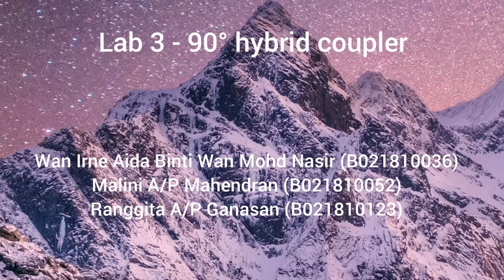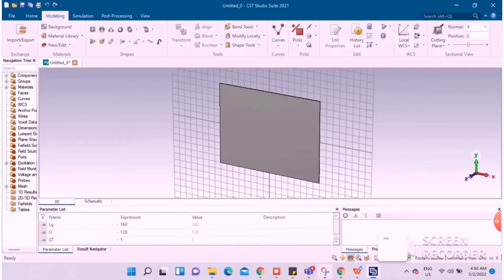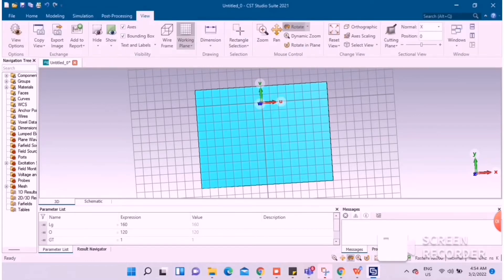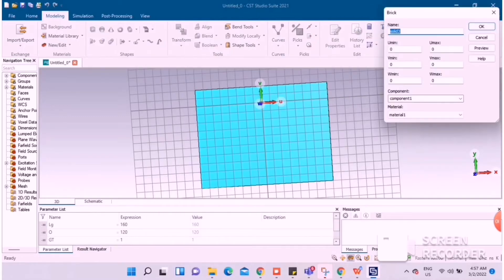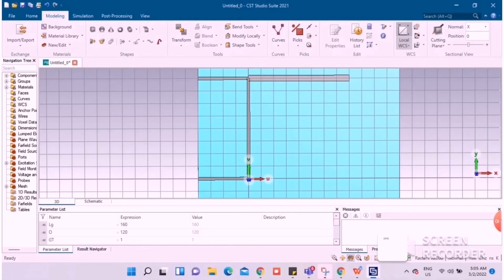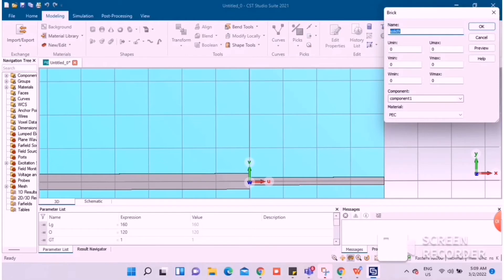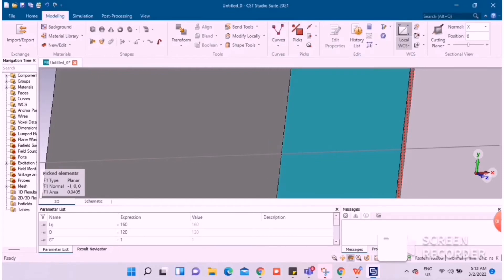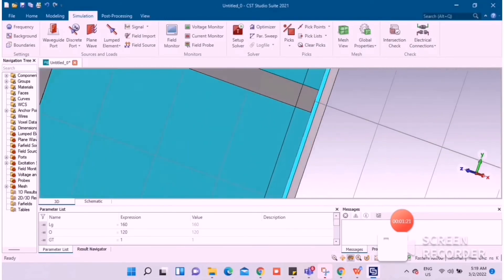Lab 3-90° Hybrid Coupler using CST Software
Wan Irne Aida Binti Wan Mohd Nasir (B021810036)
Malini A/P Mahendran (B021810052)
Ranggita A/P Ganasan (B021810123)